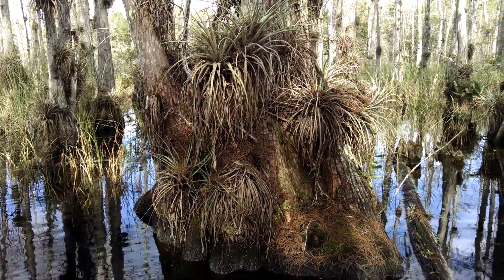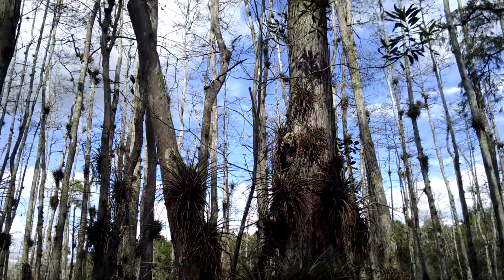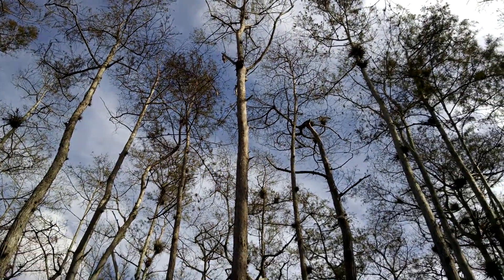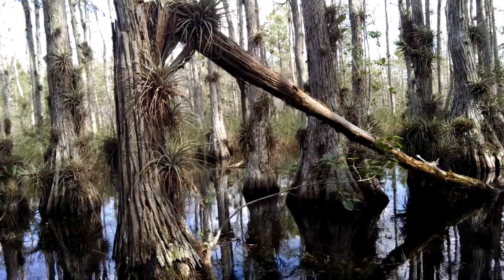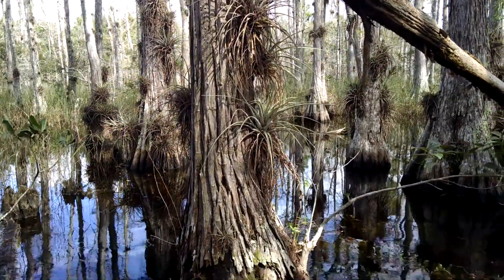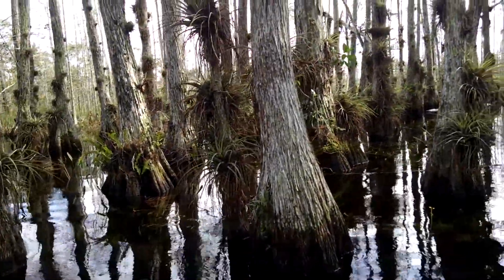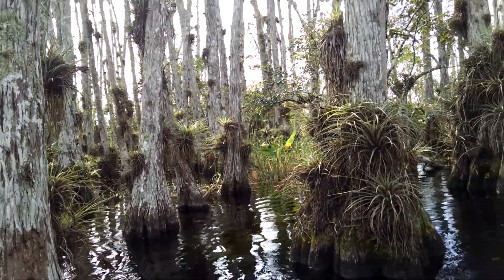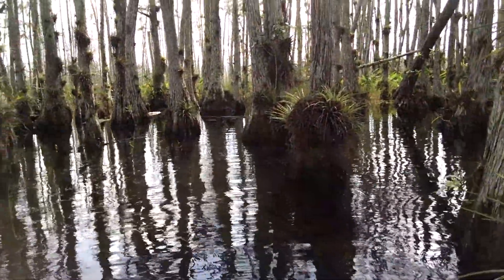Dome that didn't change